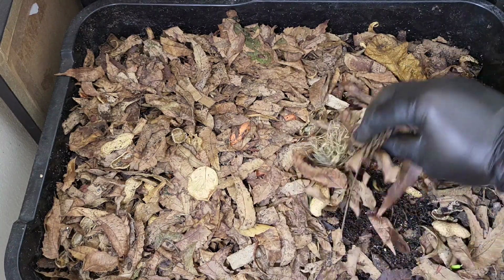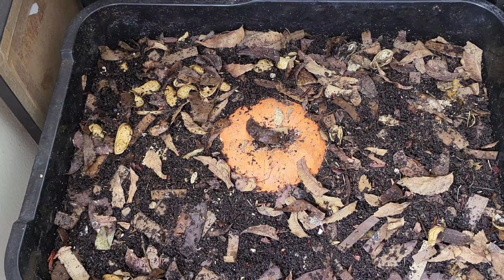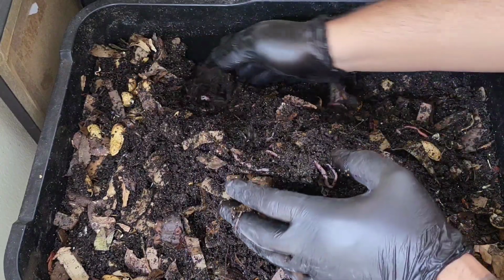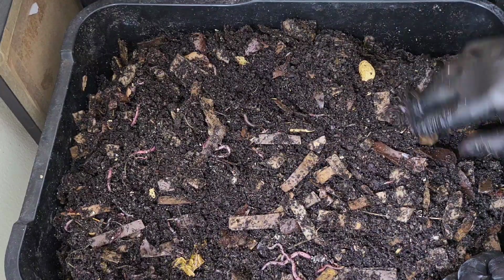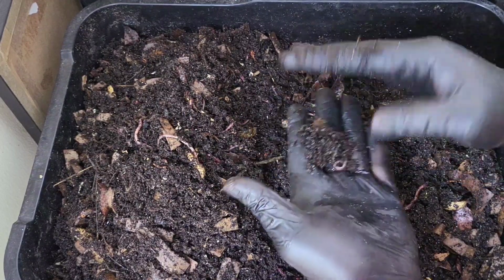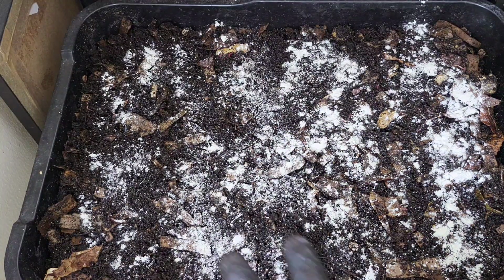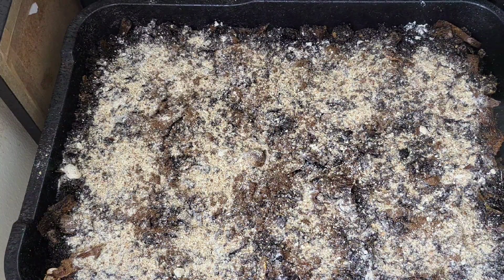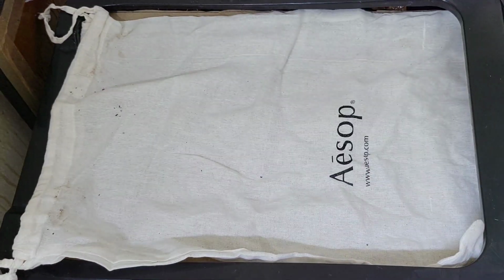How Adding Gypsum to your Worm Bin is Beneficial - Day 9 - African Night Crawlers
Join me for an update on the new

In todays check-in, I discuss the benefits of adding Gypsum to your worms , wormbedding , or your wormchow

Happy Holidays